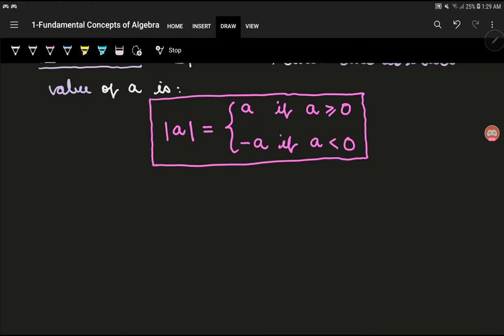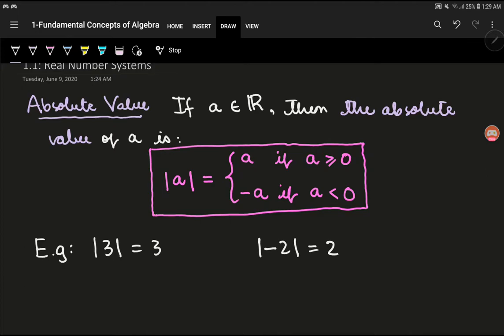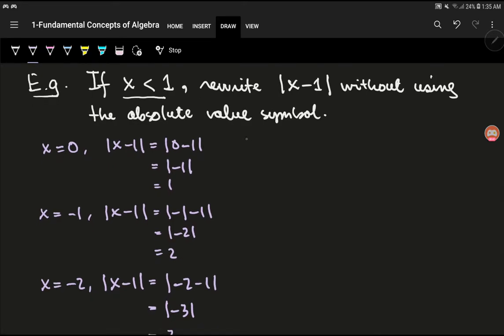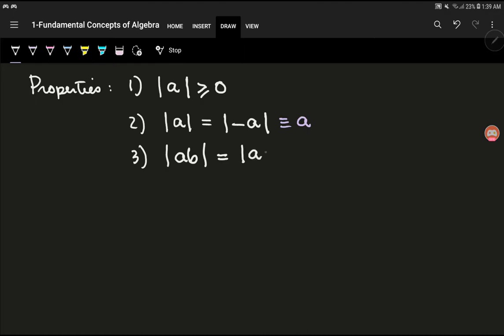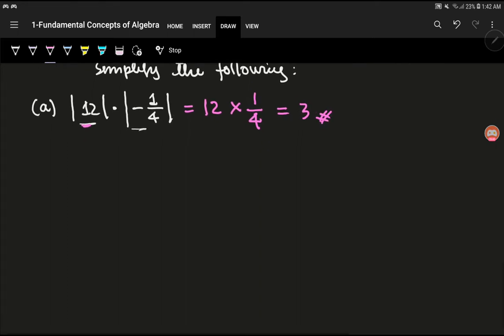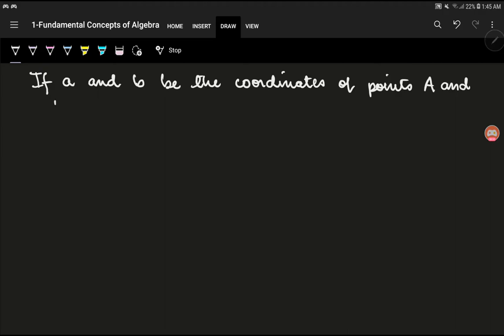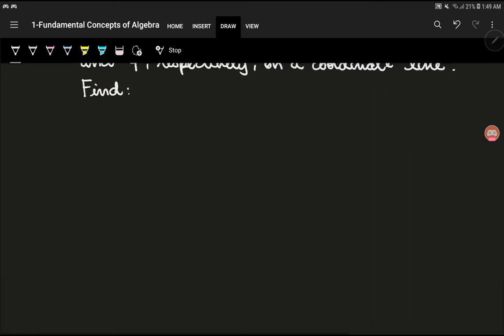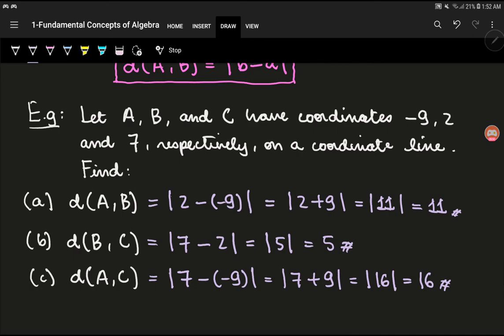1.1.4: Absolute Value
In this video, we introduce the topic of absolute value and its geometrical interpretation on the real number system.

Course: Algebra for Matriculation
Reference: Yacob, P. K., Mohin, S., Ibrahim, D., Rahman, N. A. A., Abdullah, S., Rusli, N., Ghazali, M., & Zubairi, Y. Z. (2011) Mathematics for Matriculation: Algebra 2nd Edition. Malaysia: Cengage Learning Asia Pte Ltd (Asia Branch).